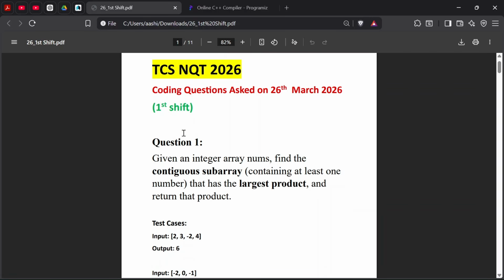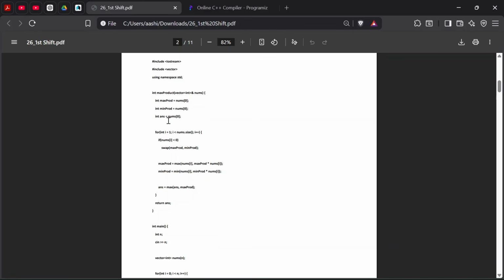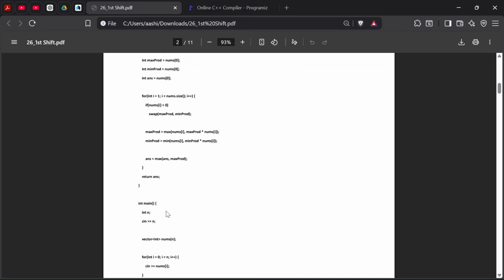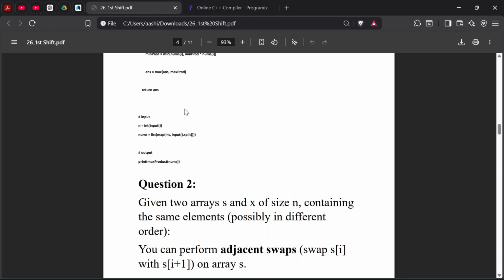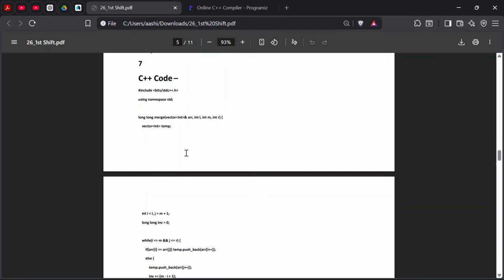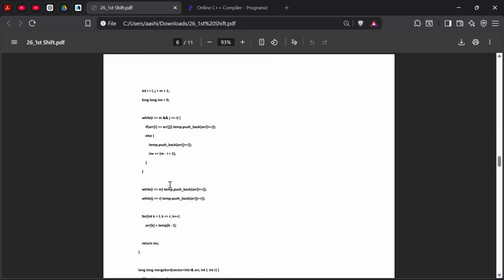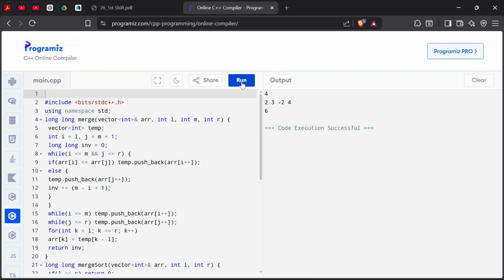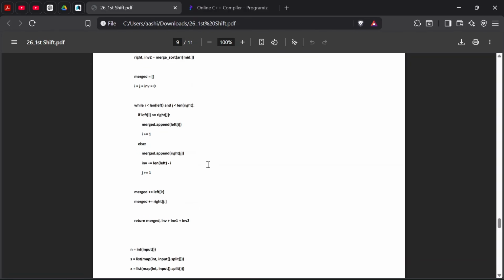TCS NQT 2026 Coding Questions (26 March 1st Shift) | Complete Solutions 🔥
Boost your preparation for TCS NQT 2026 with real coding questions asked in the 26th March (1st Shift) exam.
In this video, I have covered:
✅ Actual coding questions asked in TCS NQT
✅ Step-by-step solutions (C++ | Java | Python)
✅ Tricks to solve faster in exam
✅ Important patterns for upcoming shifts
📌 This video is  important for all freshers (2024/2025/2026 batch) preparing for TCS NQT and other off-campus drives.

coding questions for placements
tcs nqt questions and answers
tcs nqt real questions
tcs nqt paper 2026
freshers hiring tcs
tcs off campus drive